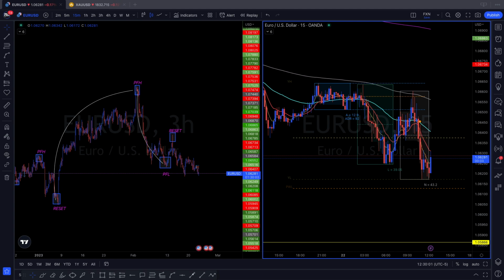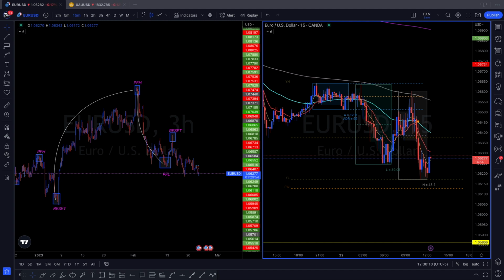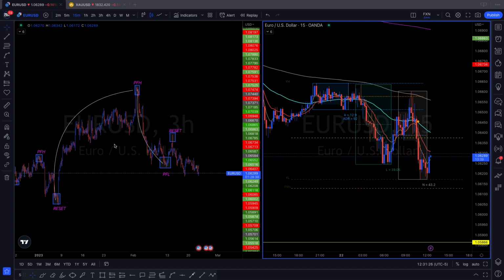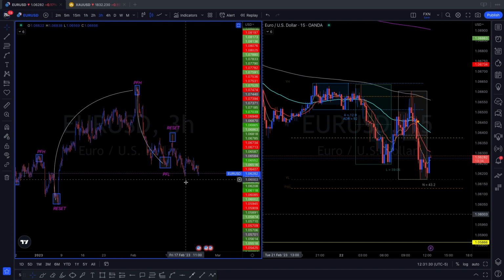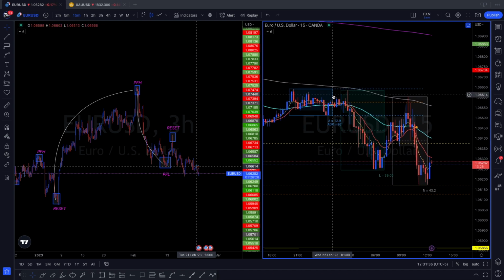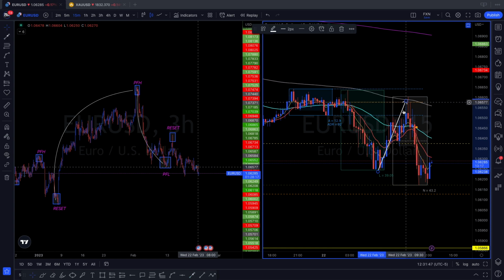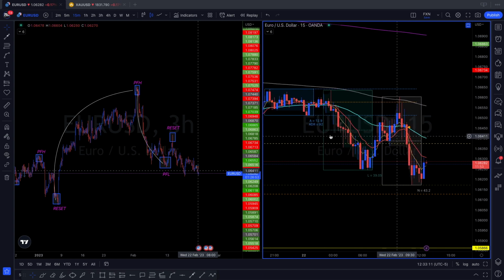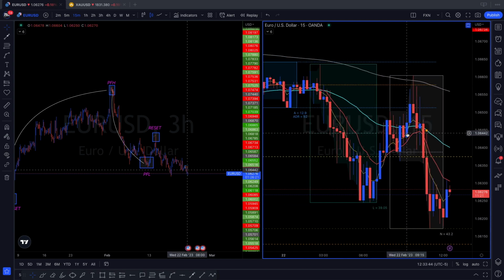How to Day Trade Continuation Setups in the US Session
In this video I break down a continuation trade setup executed during the US Session. By taking a deep dive into the essential elements that make a trade setup valid and robust, I provide you with invaluable insights and detailed analysis.

Brokers